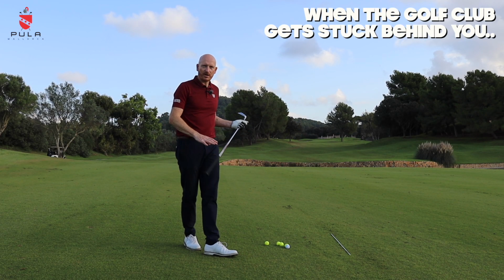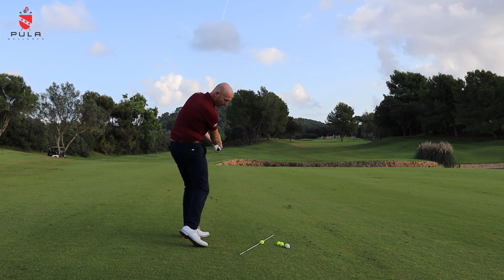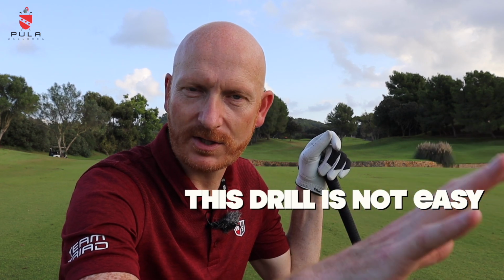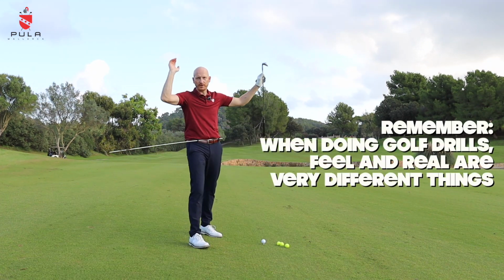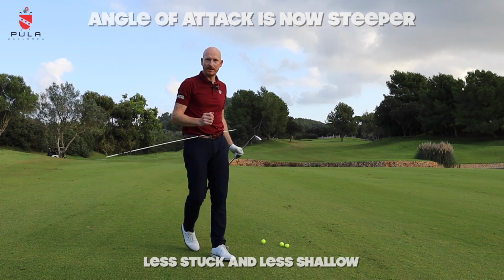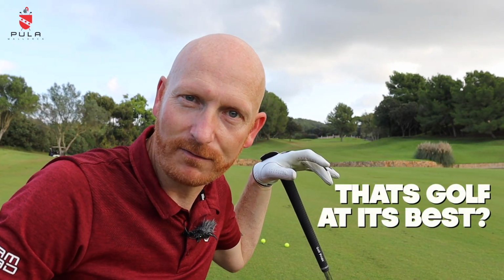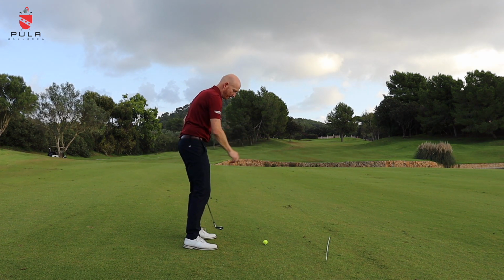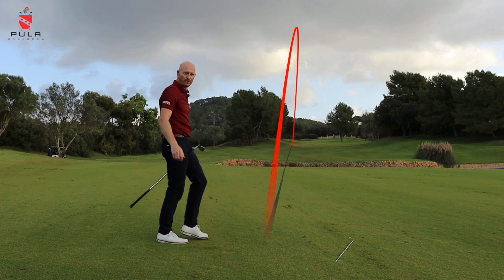GETTING STUCK. Have a TOUR LEVEL Down Swing NOW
OMG this FIXES lots of things. If you're stuck or Over the Top then this drill is for you. The golf swing has many motions and this drill will identify if you are too far from the inside or too far over the top. Implement a TOUR LEVEL down swing NOW!